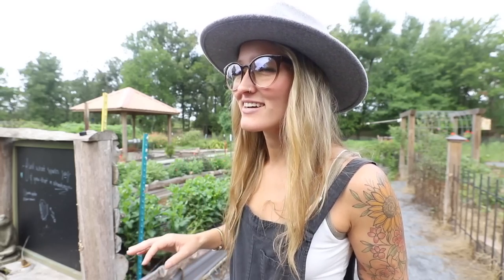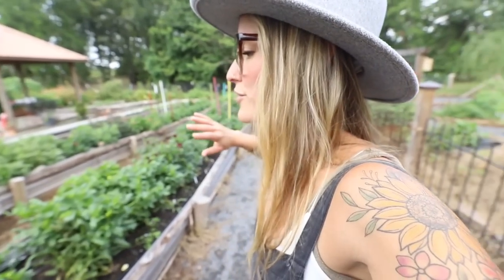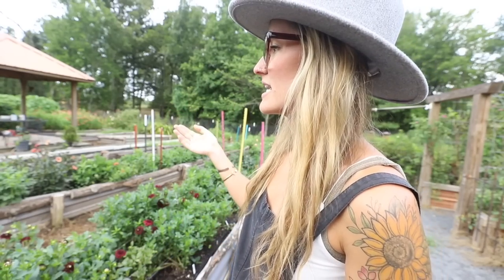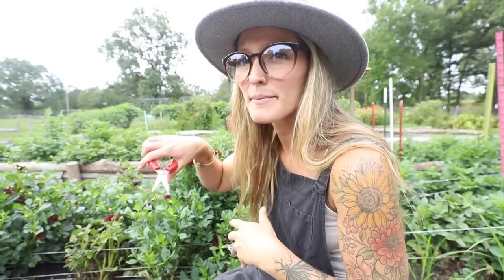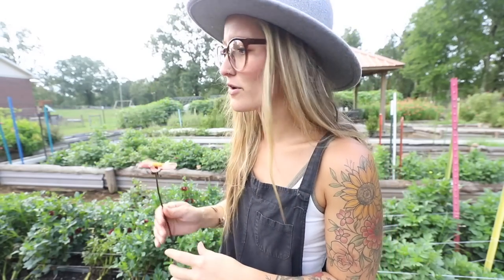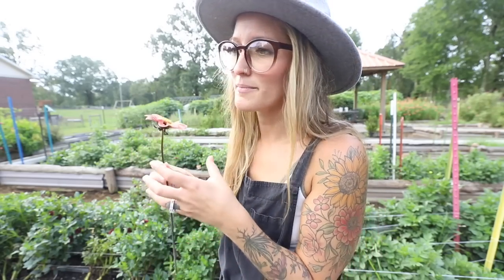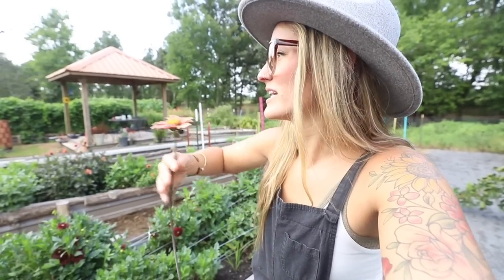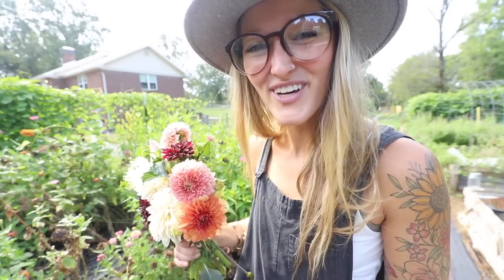Avoiding Burnout & Discussing Dahlias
Discovering Dahlias Book:

To PREORDER The Tiny but Mighty Farm:

To have a gift sent to our house from our Amazon Wishlist: